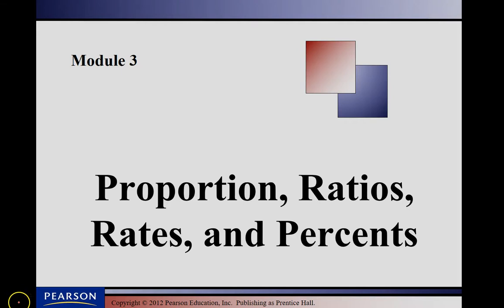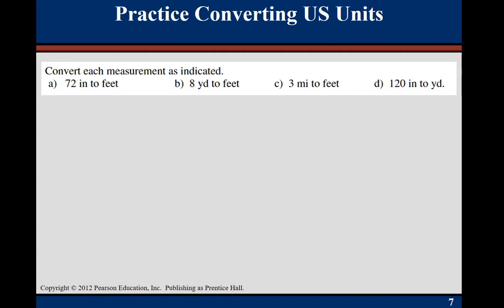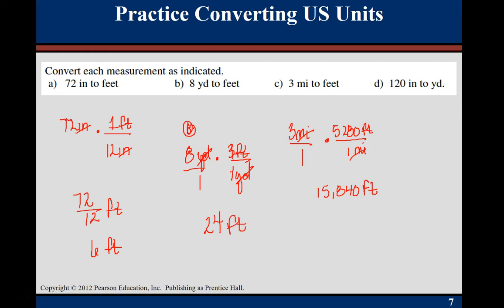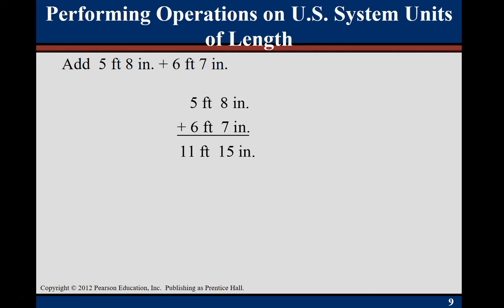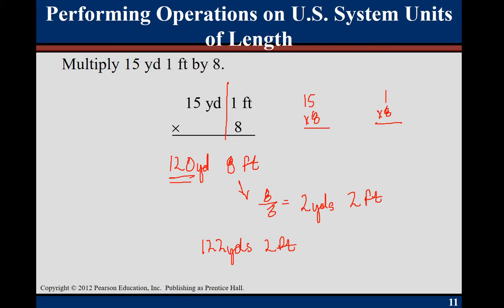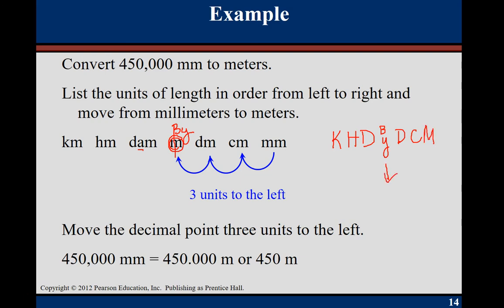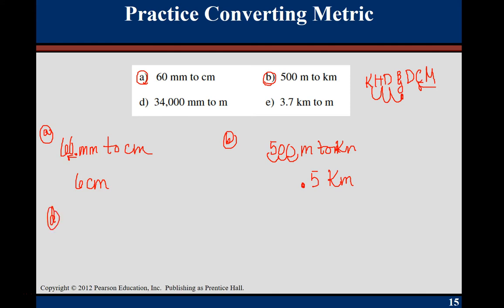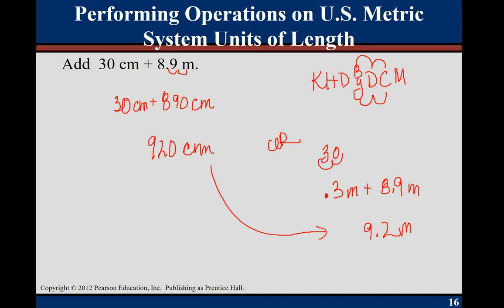Module 3 Section 5